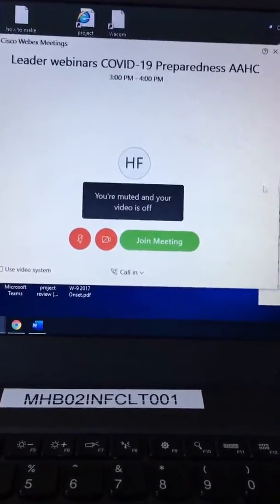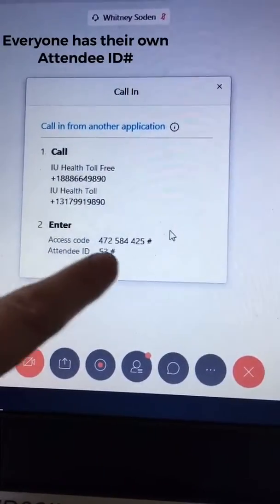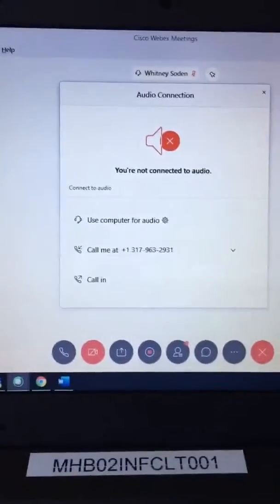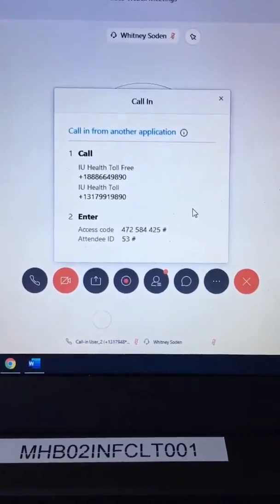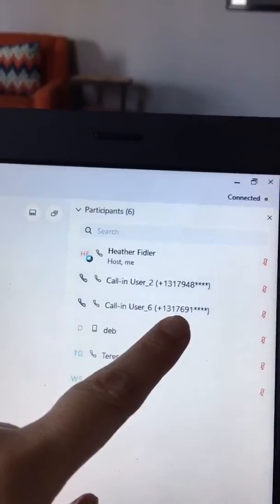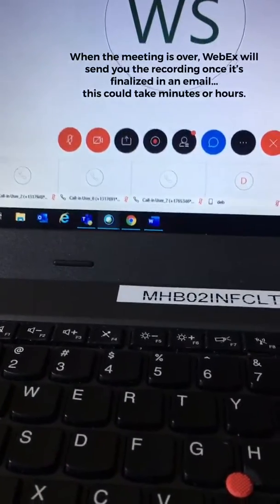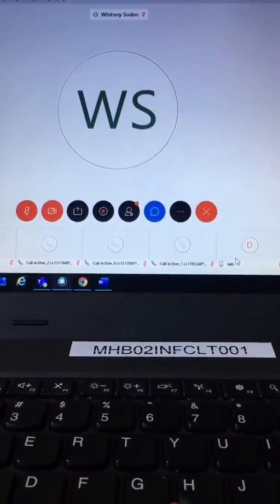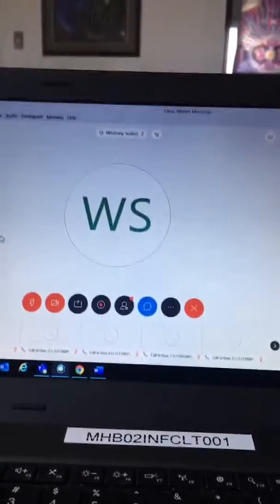Webex tips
How I set up WebEx